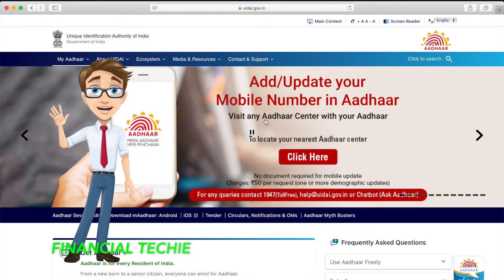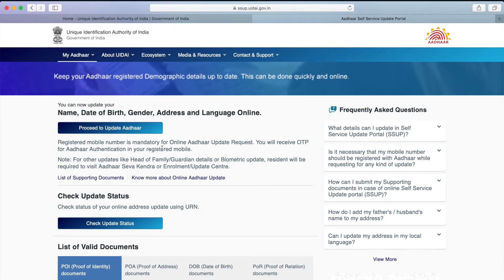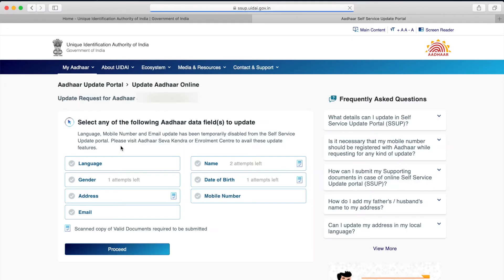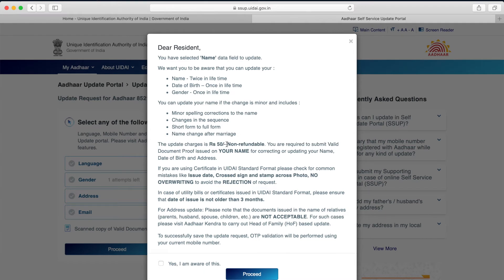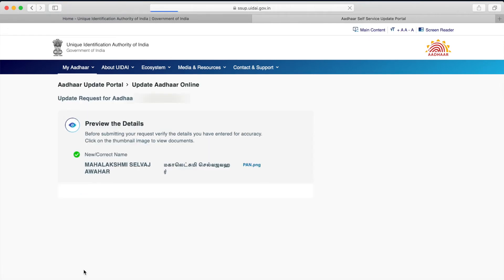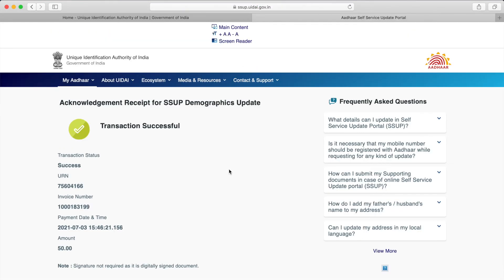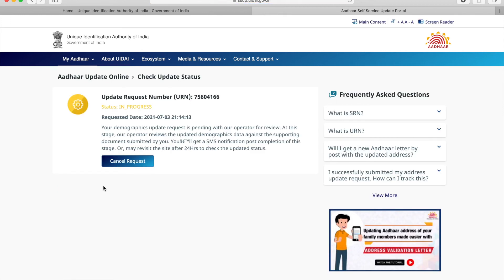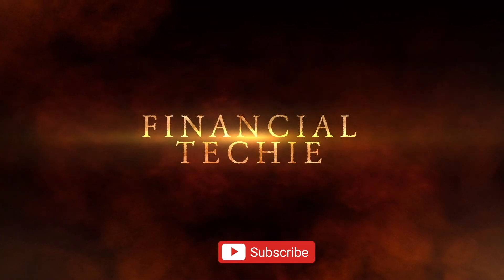How to Change name in Aadhar card online | Aadhar Card update online | ENGLISH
How to Change name in Aadhar card online | Aadhar Card update online

In this video, We show you how to change name in Aadhar card online.

You will be charged Rs.50 per update request. You need to make payment via net banking or UPI.

In addition to name, you can update dob, address and gender of your Aadhar card online.

Chapters:
0:00 - Start
0:13 - Update Name in Aadhar Card
5:50 - End

📺  Financial Techie provides awareness about the investments and provides information needed for various investments such as Mutual Funds, Public Provident Fund, Stock Market, Sovereign Gold Bonds, Recurring Deposits, Fixed Deposites, Post office Savings Schemes etc..

This content is related to,